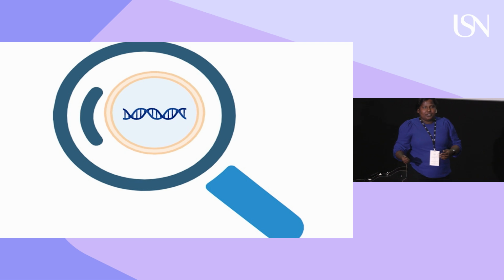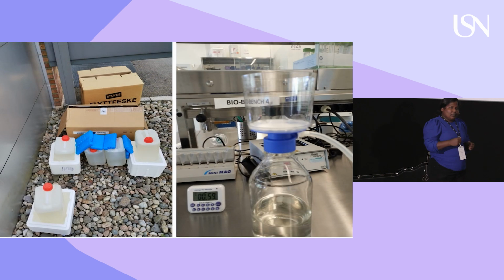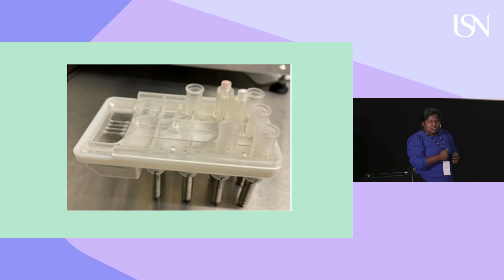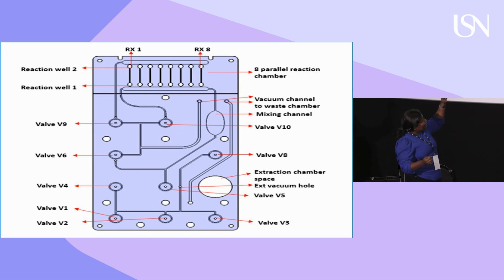Nivedhitha Jothinarayanan – Powered by PechaKucha: Searching for eDNA in the Aquatic Habitat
Enjoy Industry Research School in Complex Systems (INRESCOS) member Nivedhitha Jothinarayanan's Powered by PechaKucha presentation. Nivedhitha Jothinarayanan is a PhD candidate at the Department of Microsystems, at the University of South-Eastern Norway (USN), Vestfold campus.

She is performing research in eDNA monitoring from the aquatic ecosystem. Her PhD project objective is to identify the invasive species in freshwater using the automatic system instead of traditional method.

Different challenges are in the developing the automatic system and she is excited to be a part of it. Now, she is in her third year of PhD with demonstrated results in a  form of scientific publication and few more on the way.

She explains about the eDNA sample collection, processing and detection for Northern pike, which is an invasive species in southeastern Norway, in her Powered by PechaKucha presentation.

Further Reading on Nivedhitha Jothinarayanan's project (and all the other projects from INRESCOS' members)